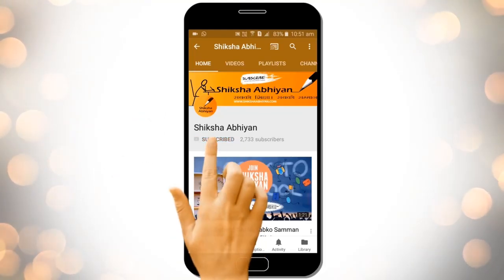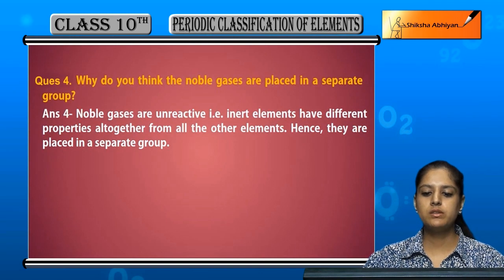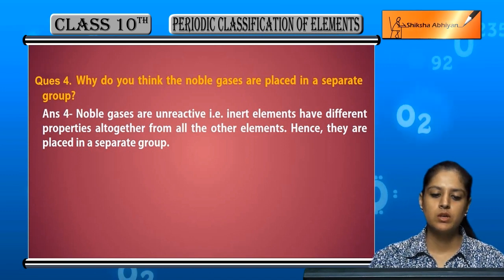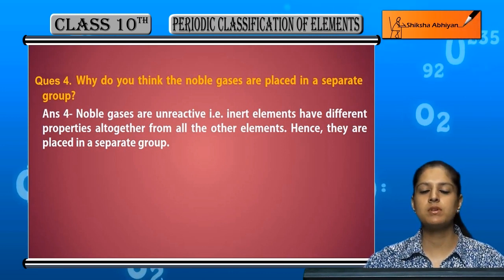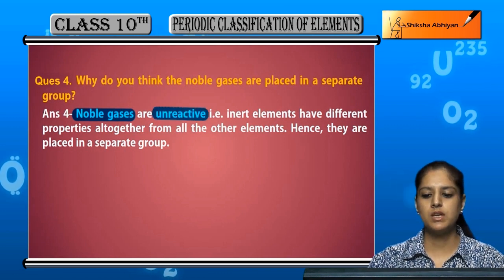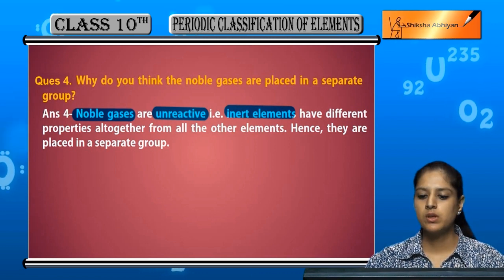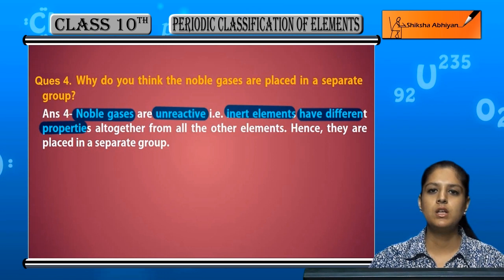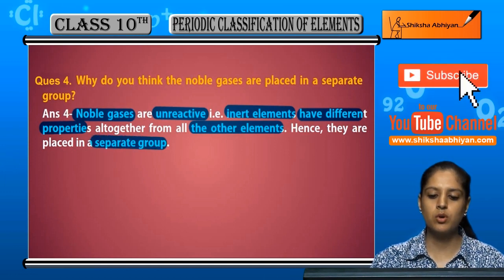Q4 Why do you think the noble gases are placed in a separate group?